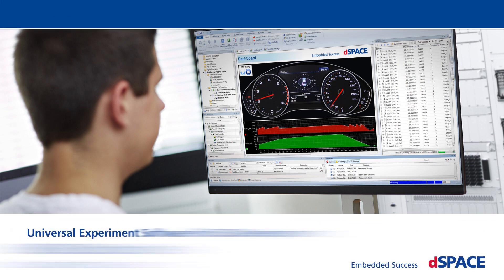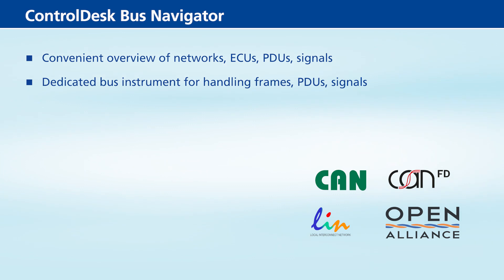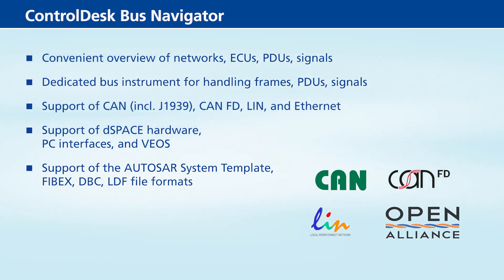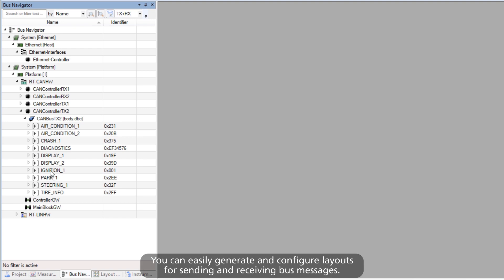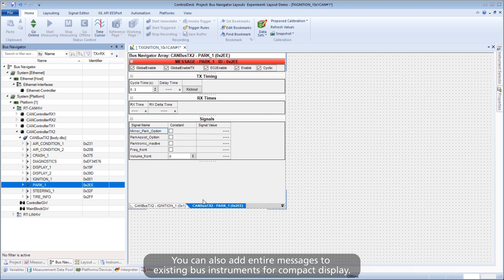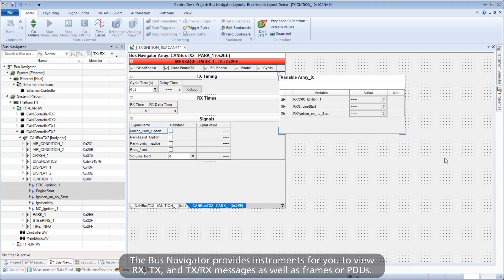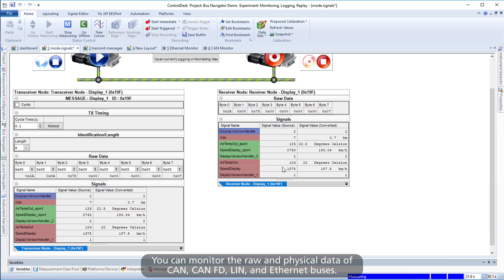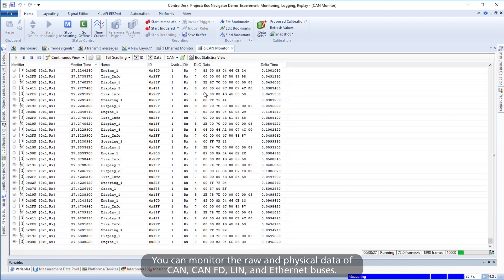dSPACE ControlDesk: Bus Navigator - Basics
Overview of the ControlDesk Bus Navigator and how to handle bus packets, such as CAN messages and LIN frames